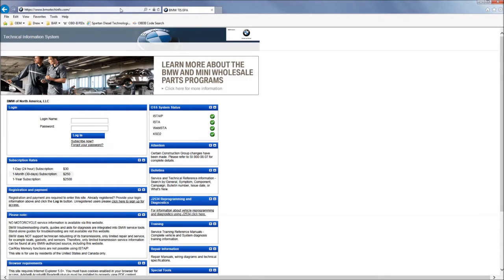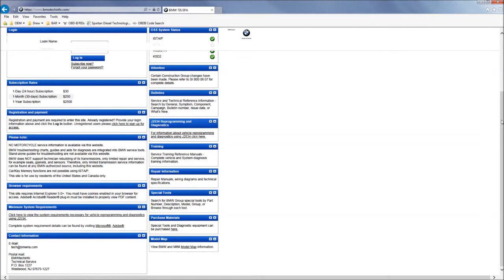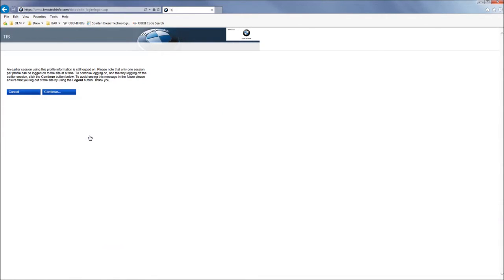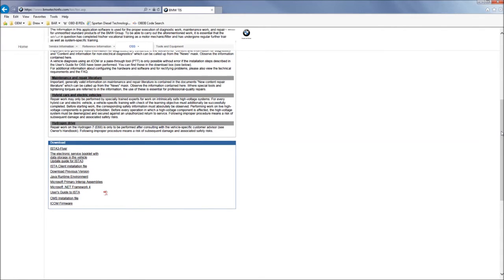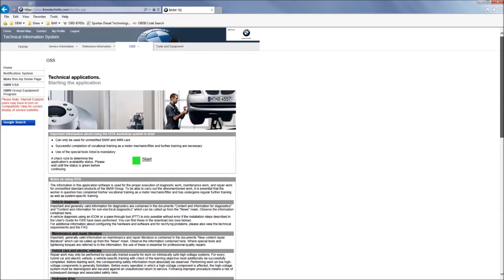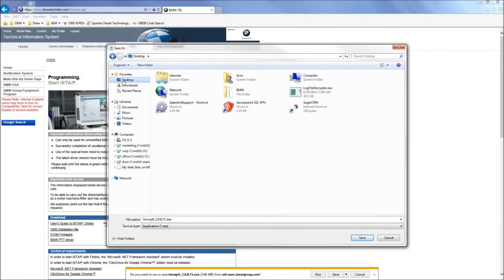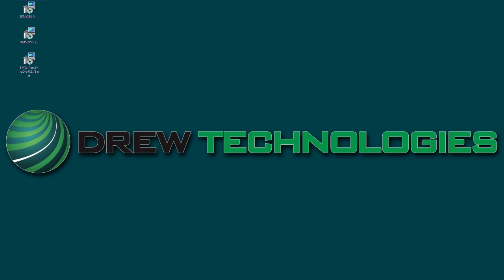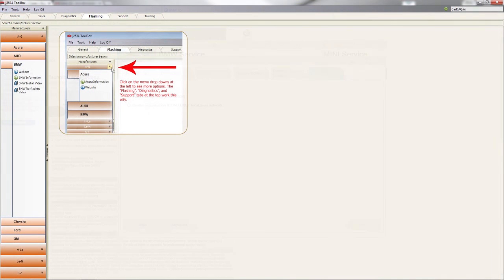DrewTech PassThru III Install BMW Software